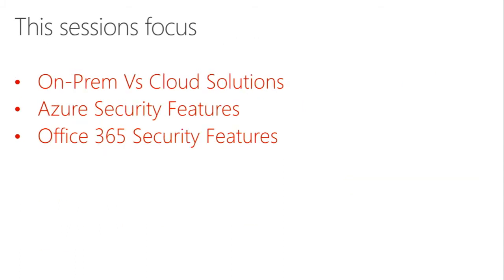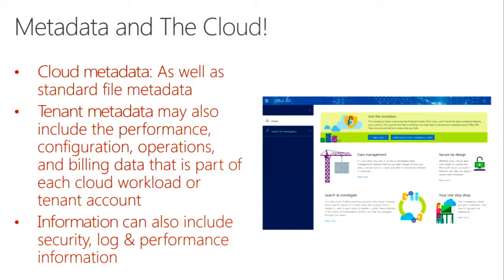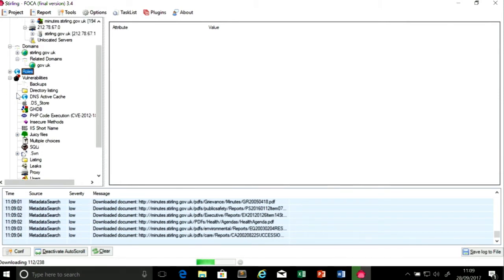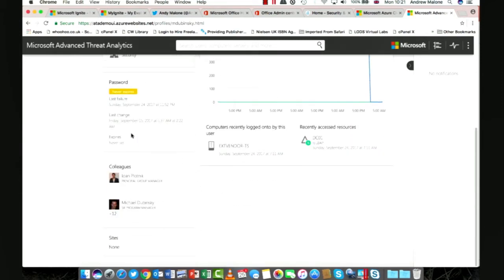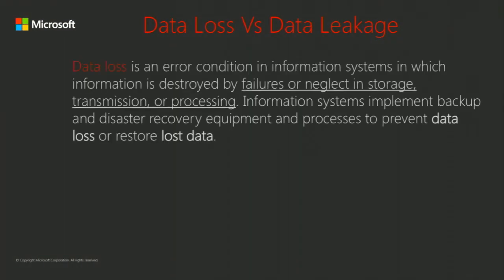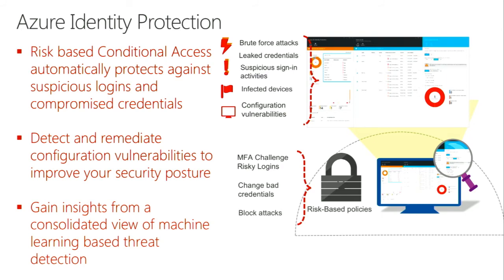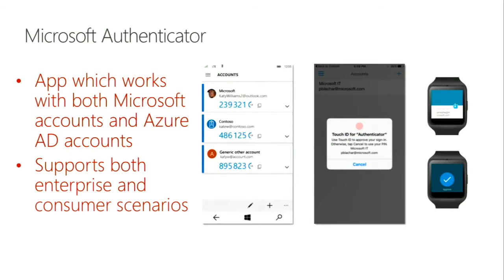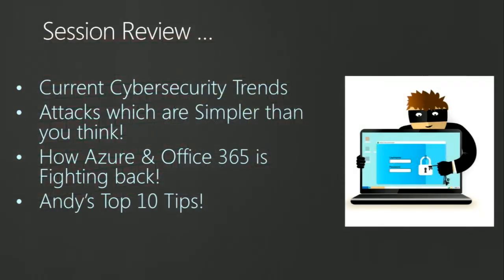Defense against the dark (cloud) arts: Azure security deep dive (Repeat) | BRK3210R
You have finally taken the leap to the Microsoft cloud, so what’s next? Now you have to secure everything. But where do you start? In his latest session, join Andy Malone as he delves into the heart of the Microsoft Azure Cloud Security platform. Here we discuss Andy’s top 10 gems not only deployment and configuration best practices, but also rock solid crypto solutions and Azure portal management. If you are a security or IT professional who’s upskilling to the cloud, then this session is for you. Packed with demos, tips and tricks this is one session you won’t want to miss._x000D_